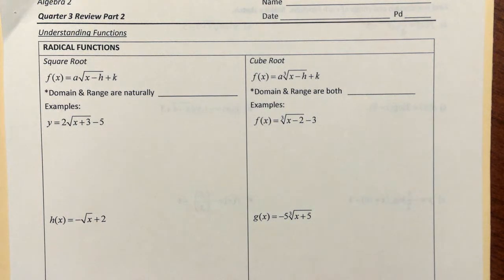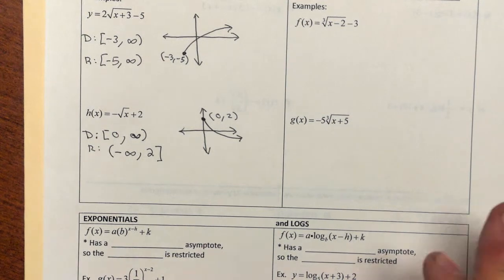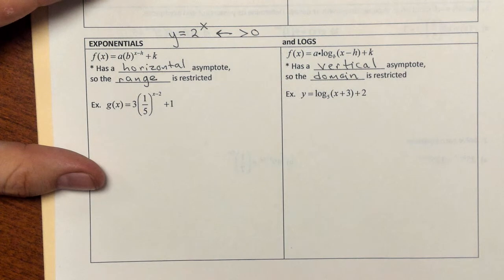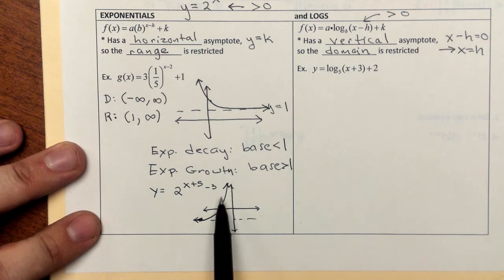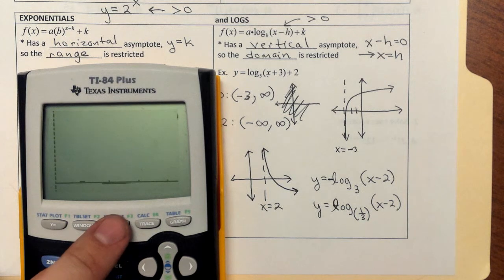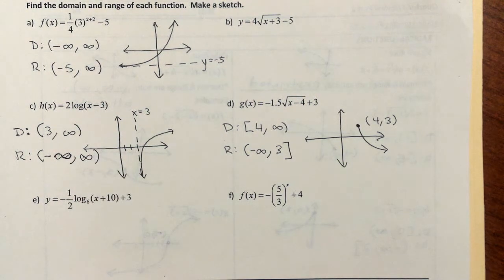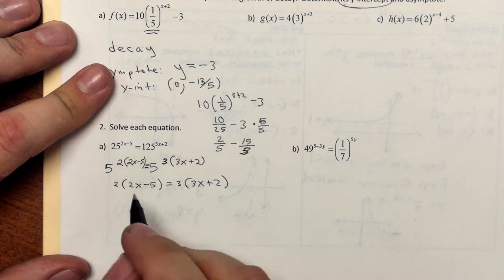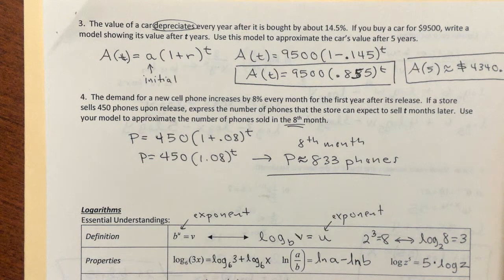Quarter 3 Review: Functions (Radicals, Exponentials, and Logs), Basic Exponentials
I work through part of the quarter 3 review packet.